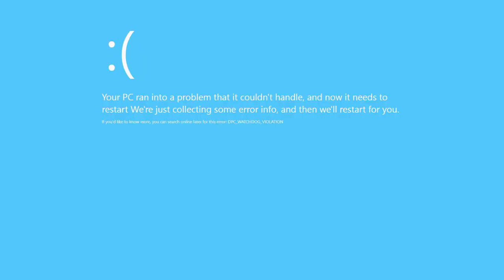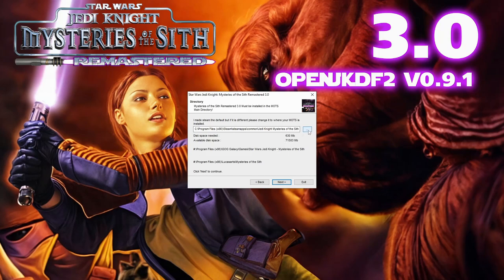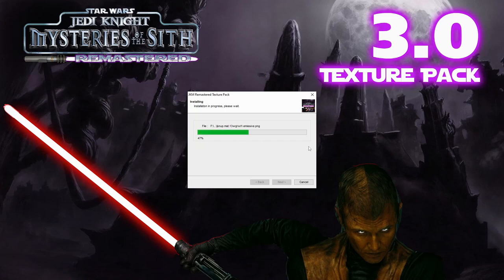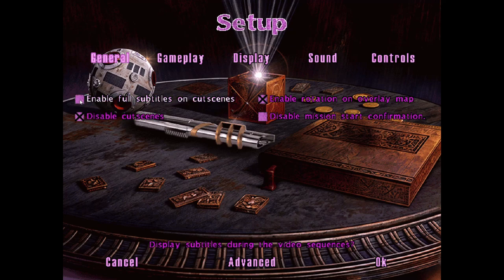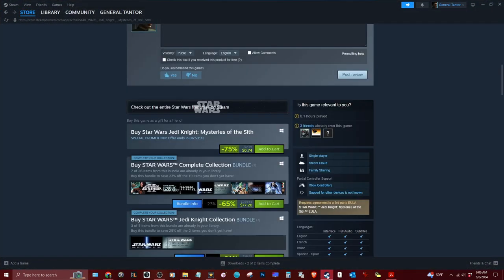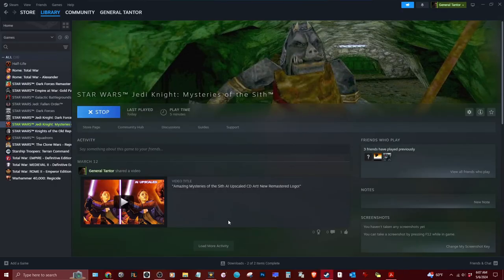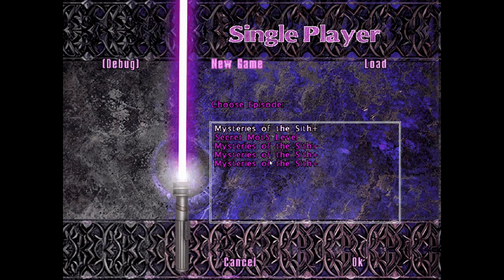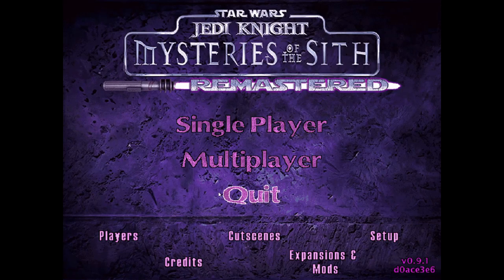Star Wars Jedi Knight: Mysteries of the Sith Remastered 3.0 Installer Showcase!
0:00 Backblaze Cloud backup Get it now: Or For Business Backup
2:00 Installation Guide & Game on Sale for $0.74
4:40 Steam version installation
12:36 Configure the Mod
15:11 Gameplay
19:52 Configure Steam to Launch the mod through the Launcher
22:48 Uninstallation of Steam Version
27:15 Gog Version Installation
31:00 Gog Version Configuration
34:03 Uninstall Gog Version
37:06 Missing files error may need this file: If you get an Error.
40:28 CD Version Installation

Need webhosting? Get InterServer! They have a Price Lock Guarantee!